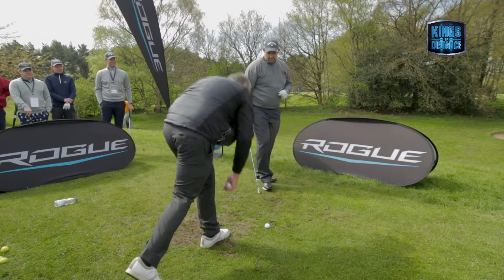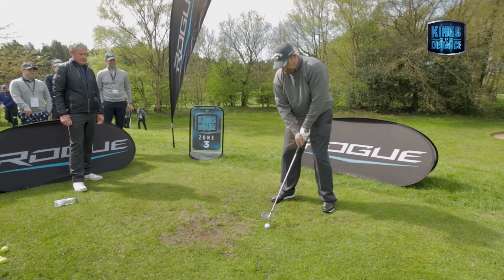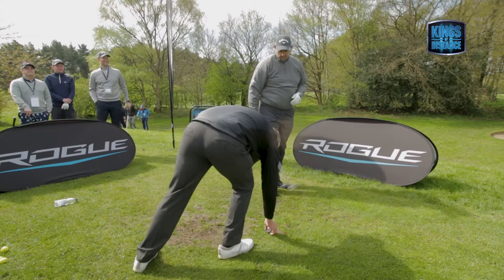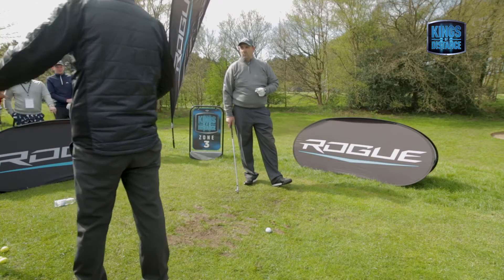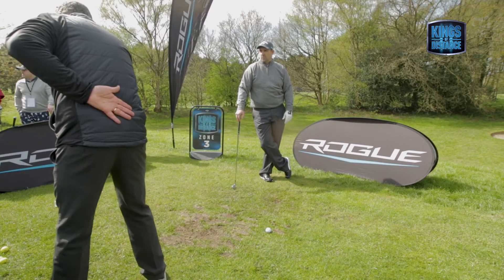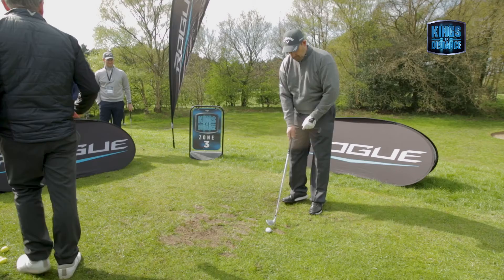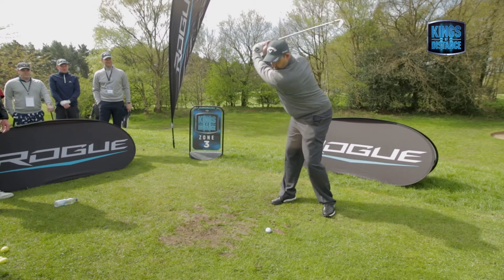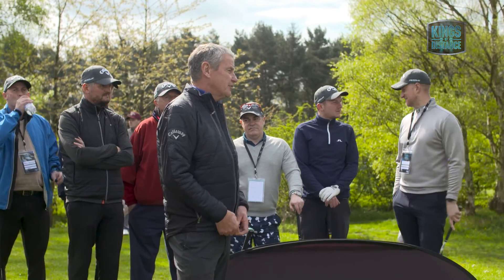Keep the clubface looking at the ball for as long as possible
When Peter Barber cast his eyes over Christopher Sarbutts’ golf swing, he was very impressed and surprised that his handicap was as high as 14. The reason for that, he believed, was due to his takeaway and him bringing the club inside too quickly. He told Christopher to look at the clubface for as long as possible during the takeaway to ensure it had remained square.